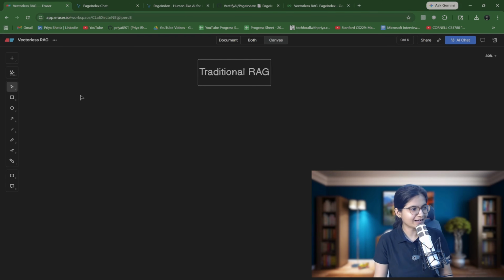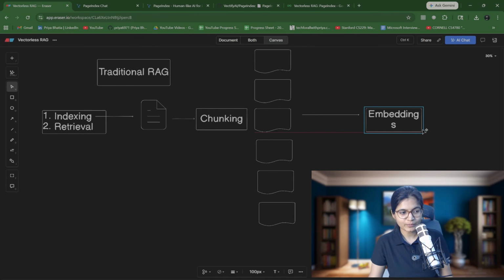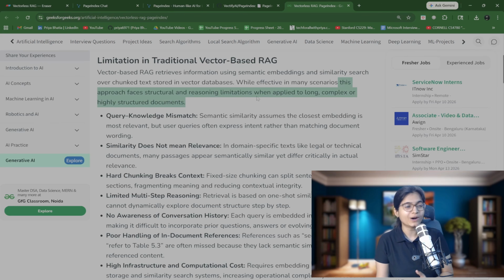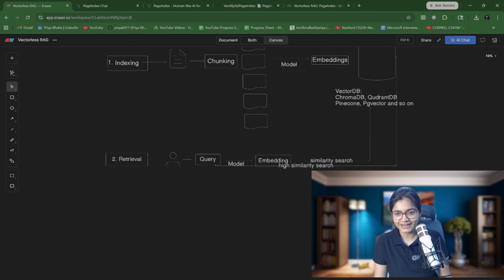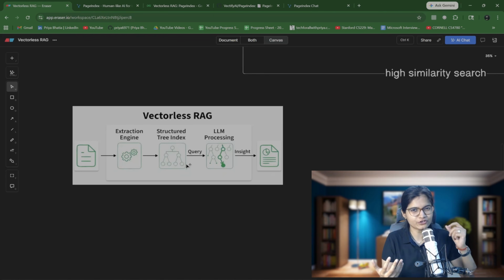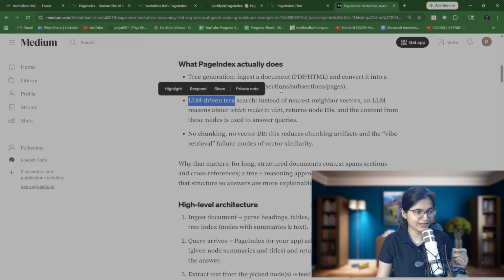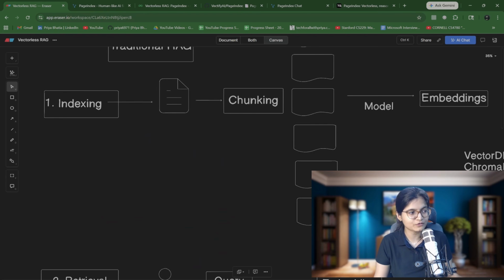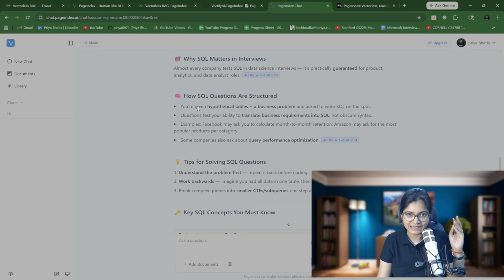From Vector DBs to PageIndex: Evolution of RAG Systems!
Most people think RAG = Vector Databases.
But what if I told you… Can you build RAG without vectors at all?

In this video, we break down Vectorless RAG in the simplest way possible and understand how techniques like Page Indexing can completely change the way you design retrieval systems.

If you're learning LLMs, GenAI, or building real-world AI applications, this is something you cannot afford to ignore.